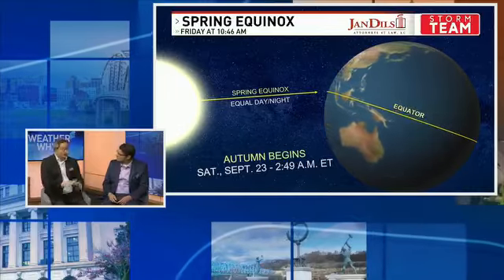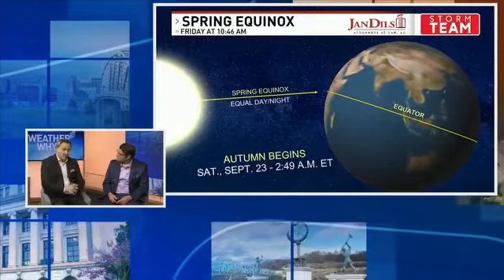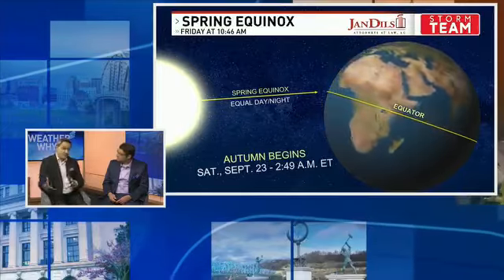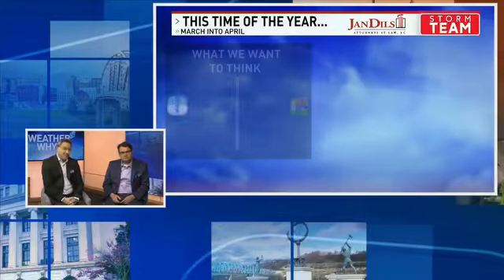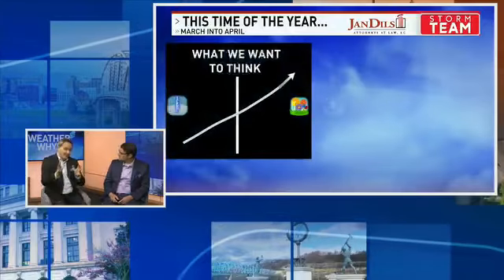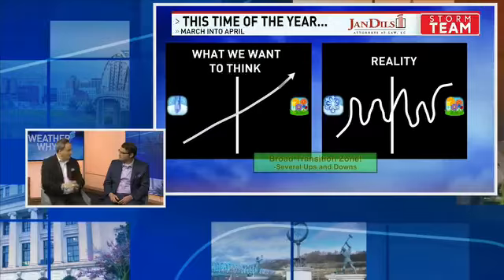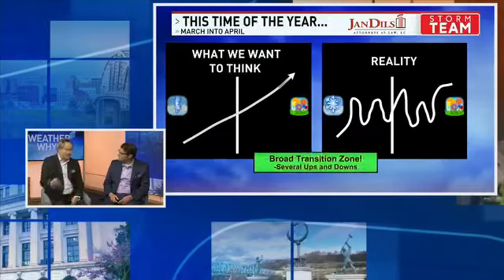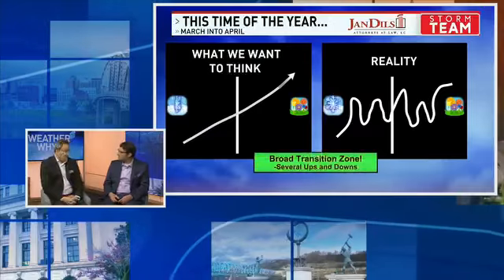March 20 Marks the Start of Astronomical Spring!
Spring arrives March 20! 🌷

The Spring Equinox marks the start of Astronomical Spring, but what does that mean for our weather?

Meteorologists Dante Ricci and Brandon Stover explain how things begin to shift this time of year.